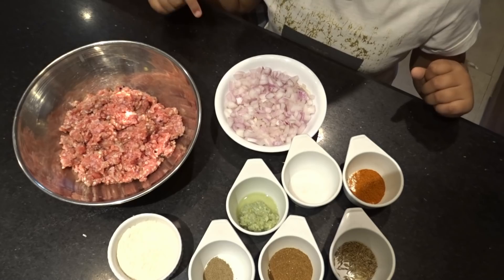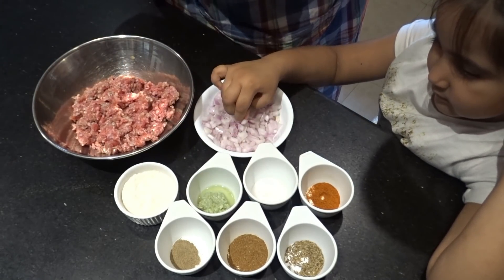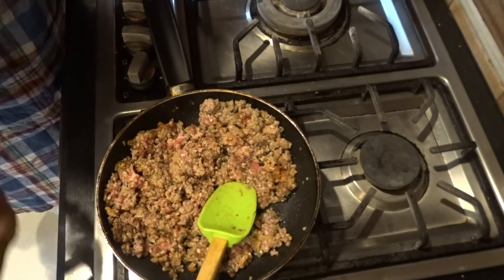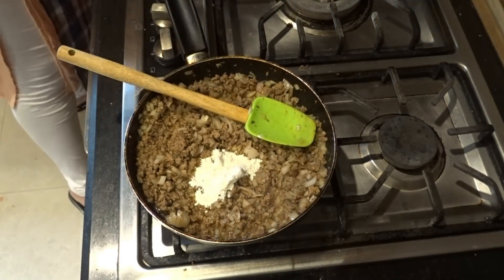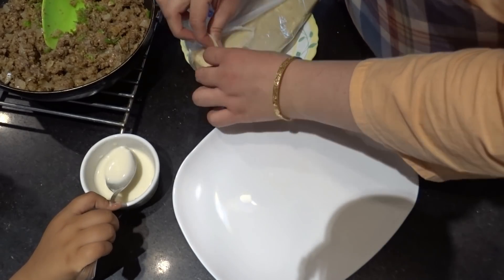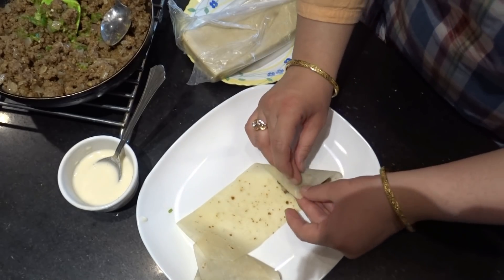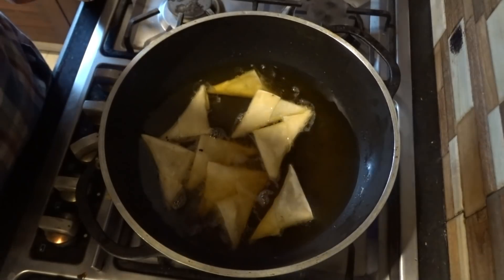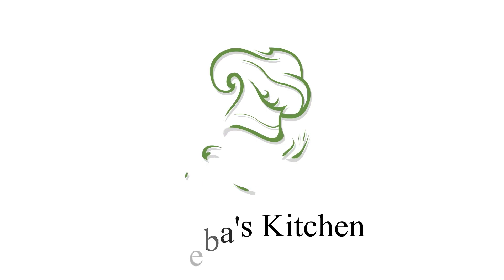Beef Samosa | Ramadan Special Recipe | Video shot with my niece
Grounded veal           ½ kg
Onion                          1 large (chopped)
Oil                                 3 tablespoon
Green chilies                3 medium
Garam masala              1 tablespoon
All purpose flour                   2 tablespoon

In a pan add oil, grounded veal and ginger garlic paste.
Fry till meat changes its color now add all the spices and water,
Cook till meats gets tender,
Now add onion and fry,
When oil starts to appear add flour and fry for 5 minutes,
Garnish with green chilies and fold the batter in samosa pastry,
Fry and serve